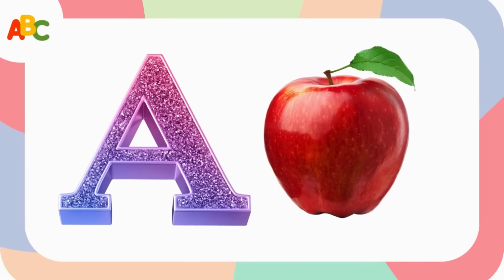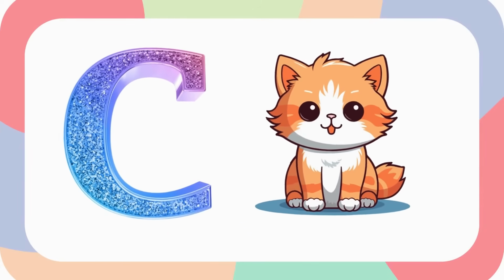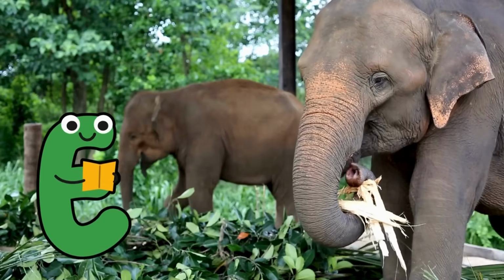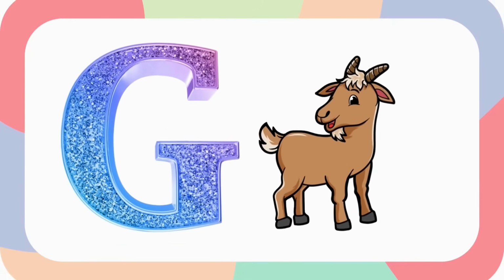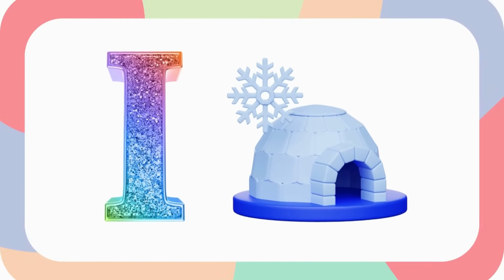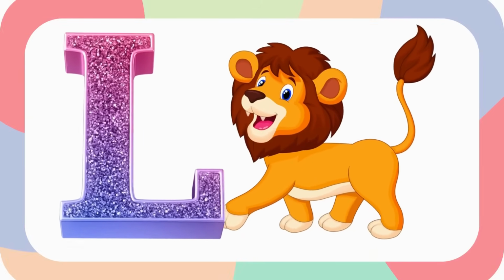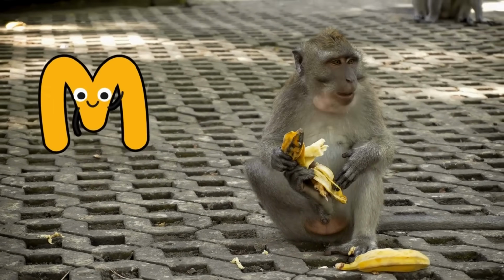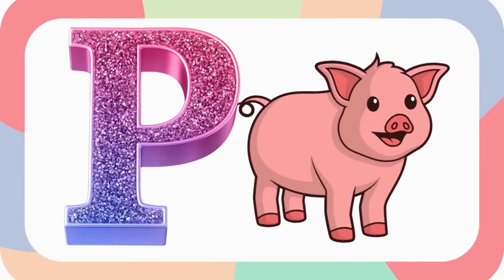ABC Phonics Song 🔤 Learn A–Z Letters & Sounds | Fun Alphabet for Kids (Toddlers & Preschool)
🎵 Sing, learn, and play with the ABCs!
This ABC Phonics Song teaches kids the alphabet from A to Z, with clear letter sounds and fun repetition — perfect for toddlers, preschoolers, and kindergarten learners. Each letter is introduced with its matching sound (like “B for Ball, Buh Buh Ball”) to help kids recognize letters, build vocabulary, and develop strong phonics skills.

✨ What’s inside:

Full A–Z letter learning

Repetitive phonics phrases

Bright and colorful visuals

Clear, slow pronunciation

Fun and educational for early learners!

📚 Great for:

Preschool & kindergarten classrooms

At-home learning

Screen time with purpose!

👶 Ages 2–6 will love singing along while they learn!